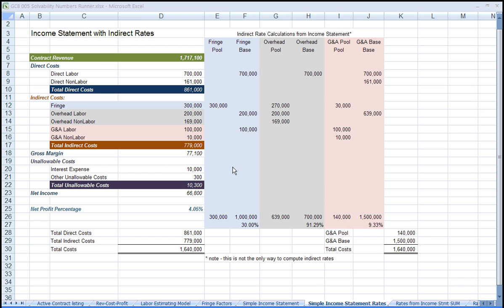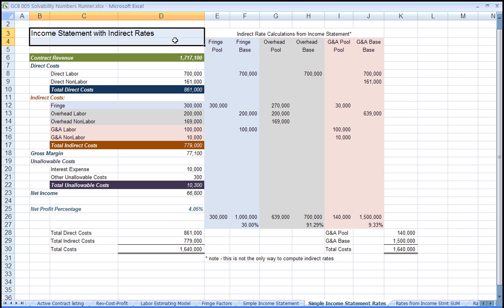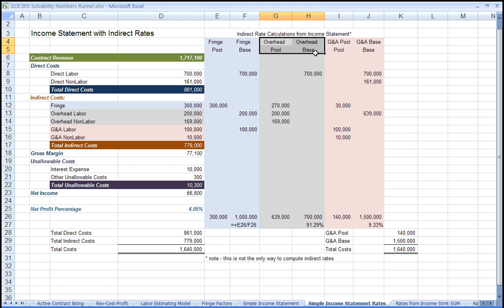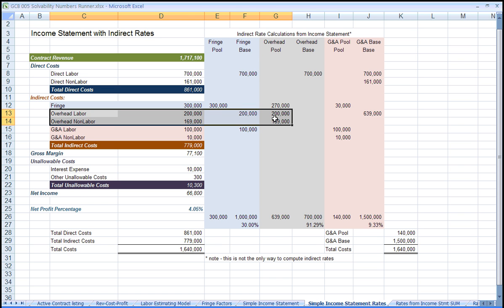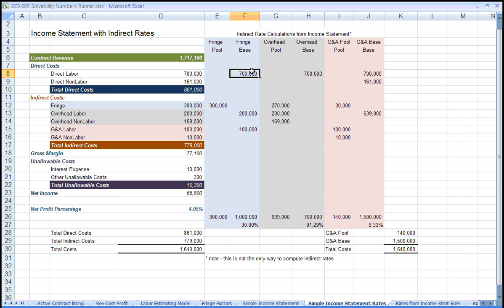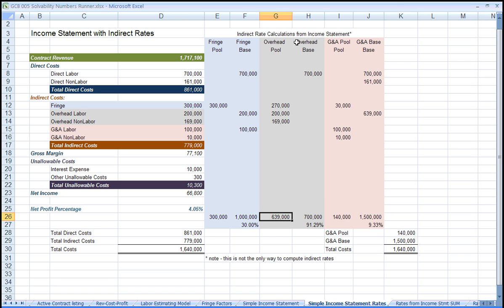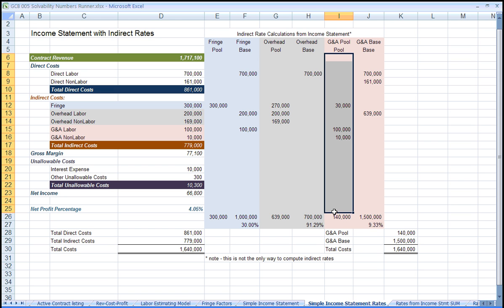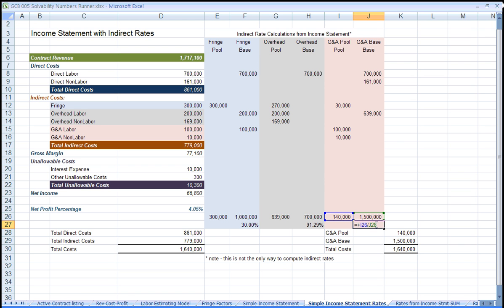GCB 05 06 Simple Income Stmt with Indirect Rates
Government Contractor in a Box. Jenny walks through simple income statement using indirect rates.